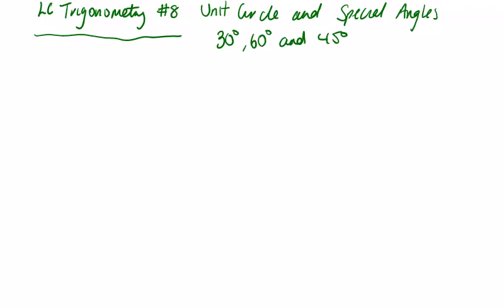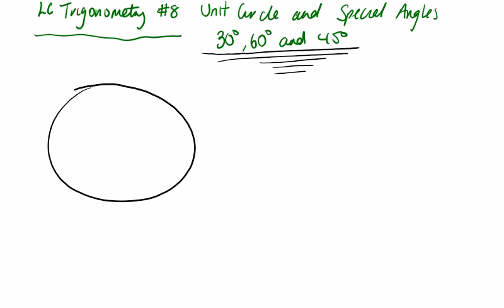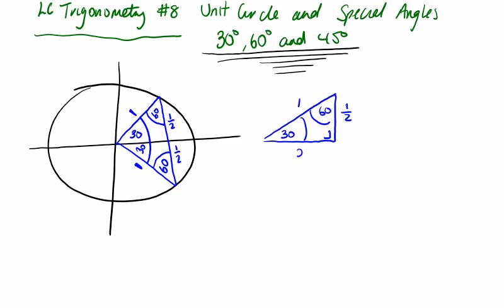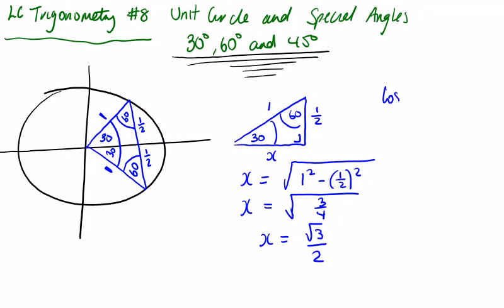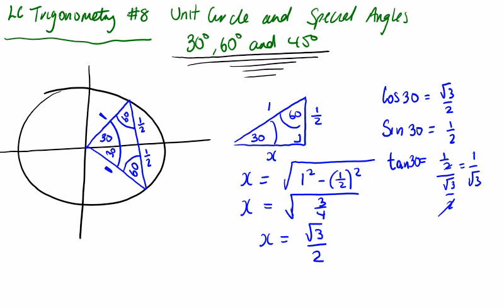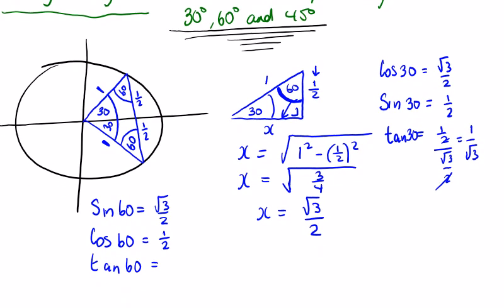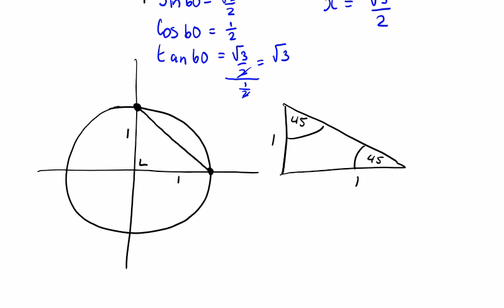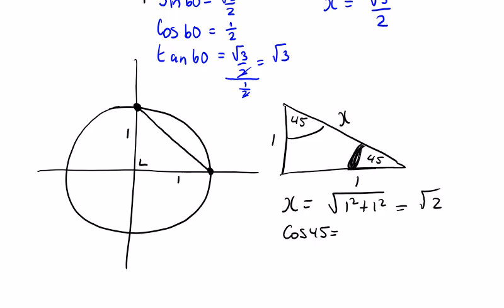LC Trigonometry #9 Unit Circle and angles 30°, 45°, 60°